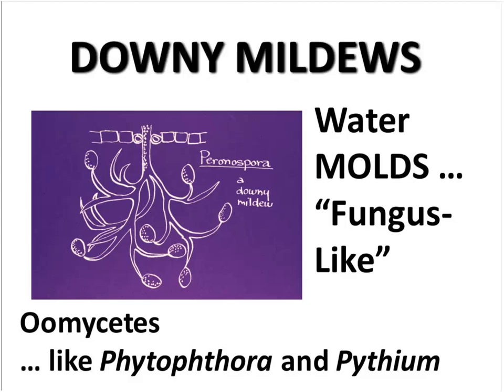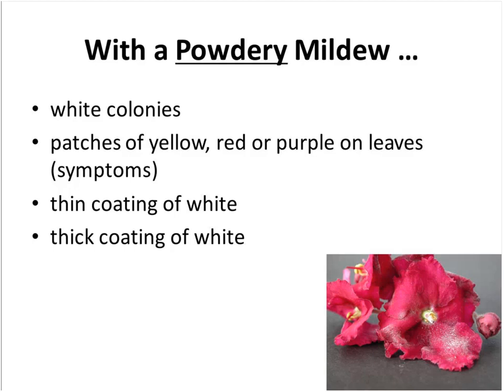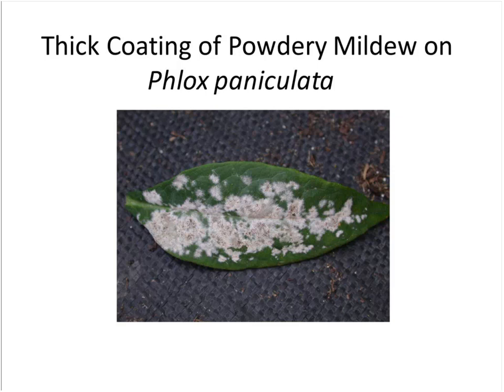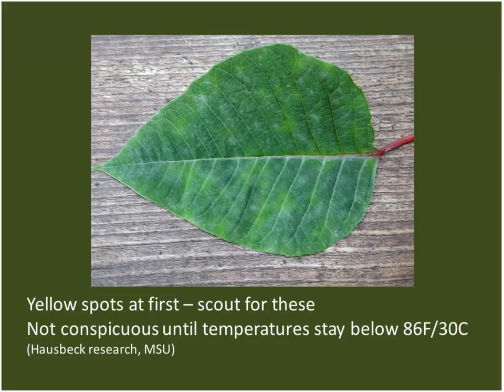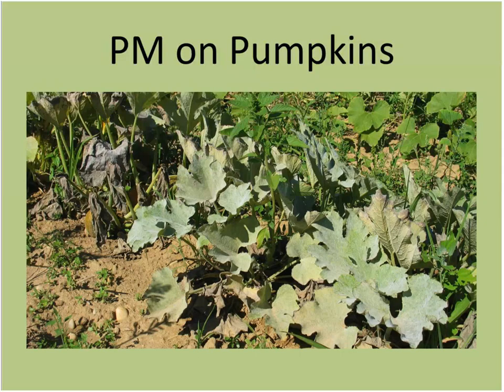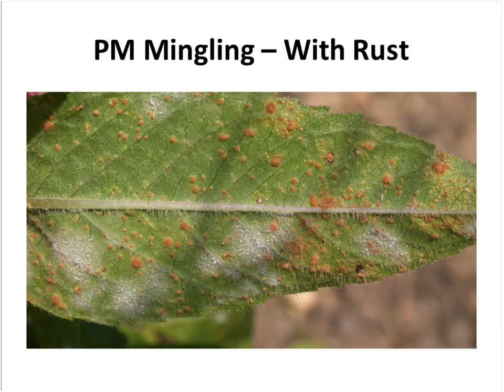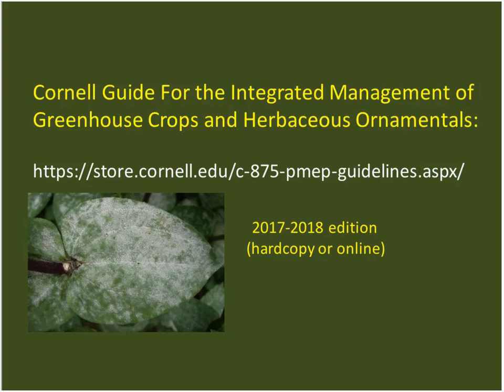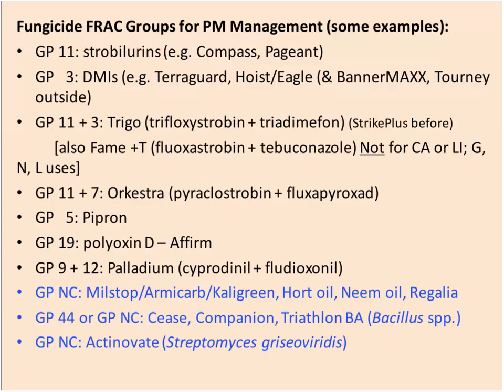Mildew Madness Powdery Mildew vs Your Crops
Powdery mildew is a perennial problem … and it can certainly mess up your annuals, too! Guest expert Margery Daughtrey will explain the difference between powdery mildews and downy mildews, and how this difference affects disease management in flower production. She’ll show an array of symptoms, some of which would really fool you, and talk about strategies for managing these diseases with fungicides. This webinar will resonate with growers of hydrangea, gerbera, rosemary, begonia, calibrachoa and many, many other crops.

In this webinar, you’ll learn:

The difference between PM and DM
How PM can be overlooked if you’re not careful
The likely hosts of PM in the industry today
What management strategies are appropriate for PM, and why
Presented by Margery Daughtrey, Senior Research Associate, Cornell’s Long Island Research & Extension Center
Hosted by Chris Beytes, Editor, GrowerTalks/Green Profit and Acres Online.

Original air date: Wednesday, May 24, 2017